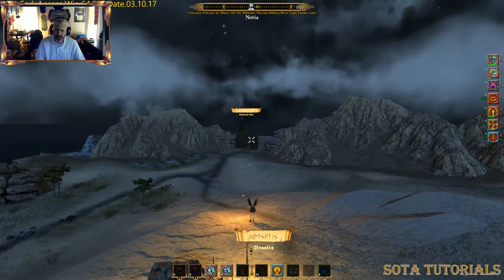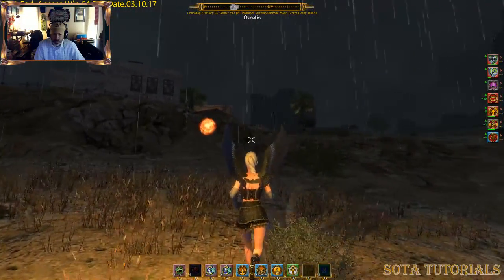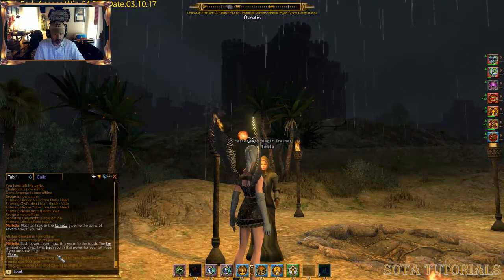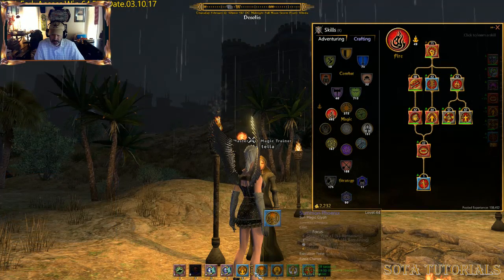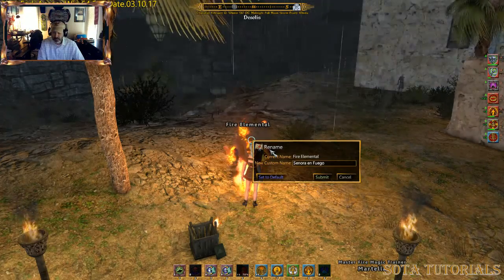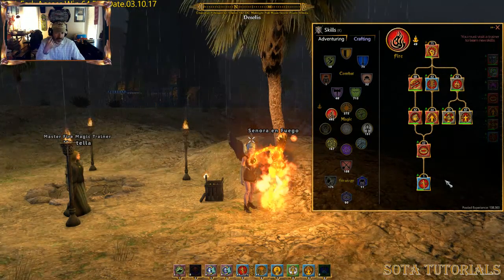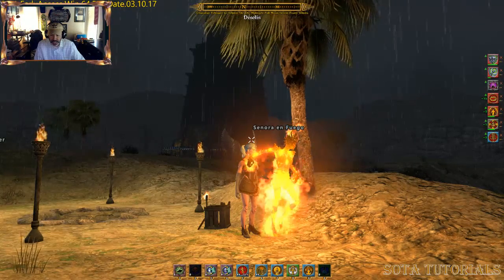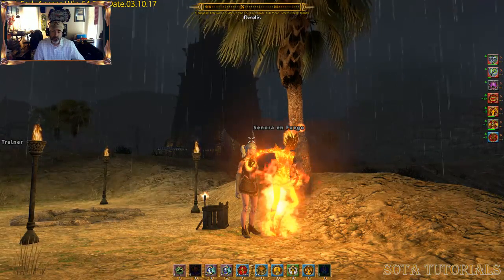Shroud of the Avatar - Part 4 - Visiting Martella and receiving the Summon Fire Elemental spell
This is the 4th and final part where I return to Martella the Master Fire Trainer and learn the Summon Fire Elemental spell.